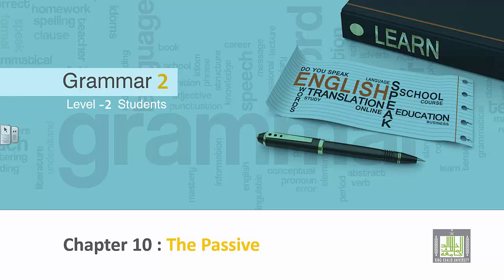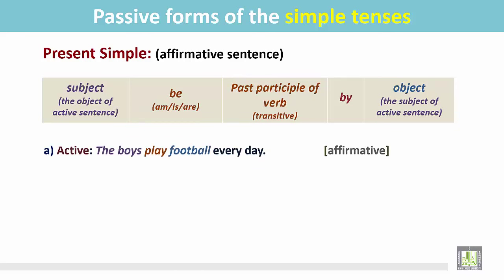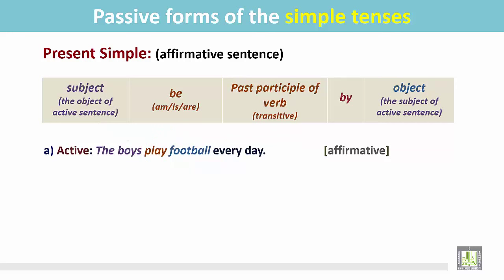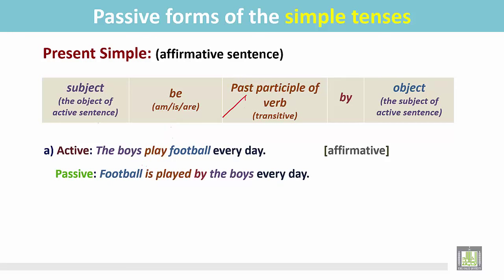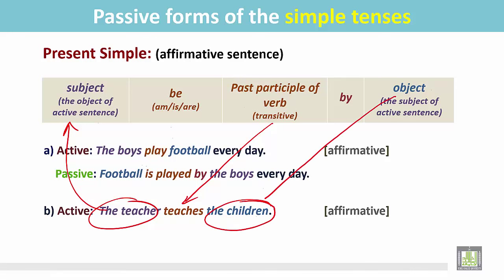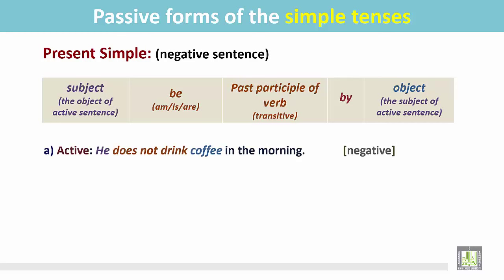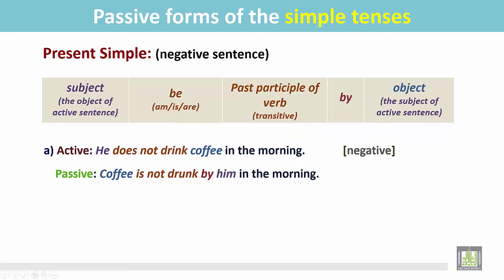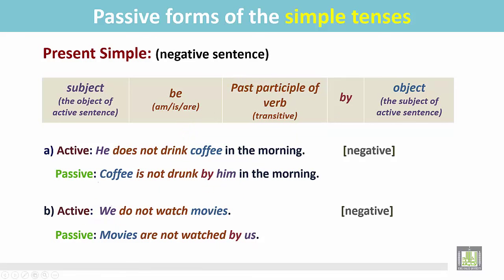Grammar ( 2 ) - CH10 -L1 : Passive forms of the Simple Tenses (1)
المقررات المفتوحة
eng117 - Grammer 2
Passive forms of the Simple Tenses - 1
1- Present Simple: (Affirmative sentence)
2- The structure
3- Examples
4- Present Simple: (Negative sentence)
5- The structure
6- Examples